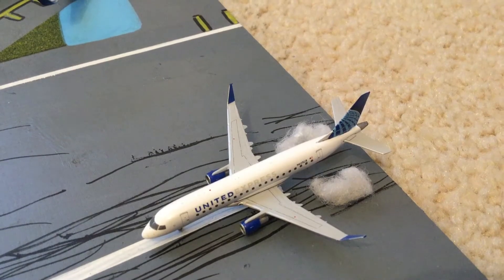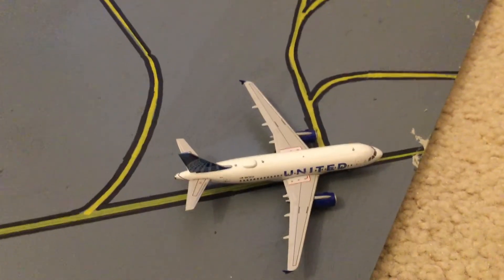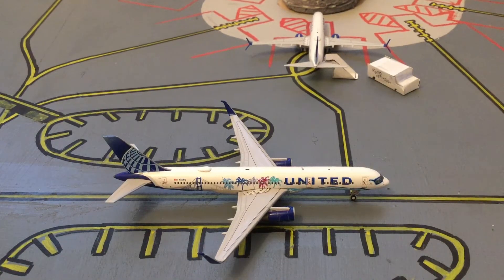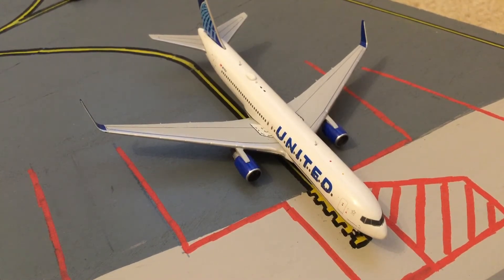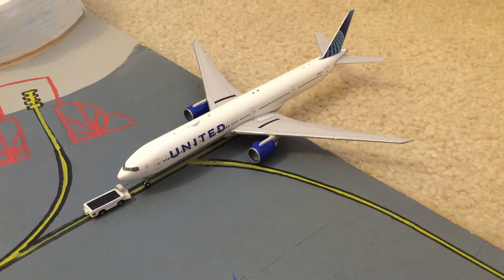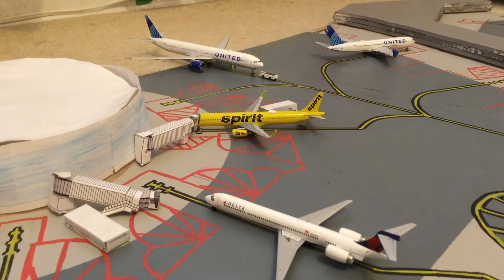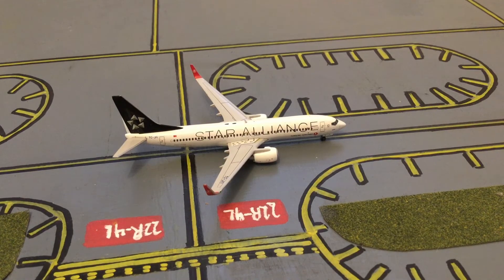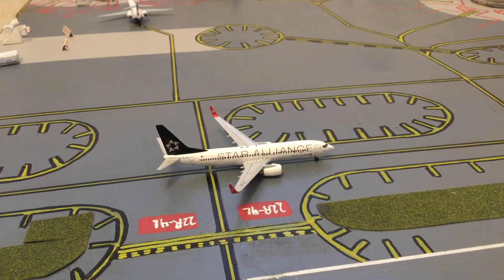Christmas EWR Airport Update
It means a lot and here's the EWR Airport Christmas update. We have 3 new planes in this update, and I hope you enjoy. Comment your routes, don't be shy. Should I do a livestream sometime soon? Merry Christmas!